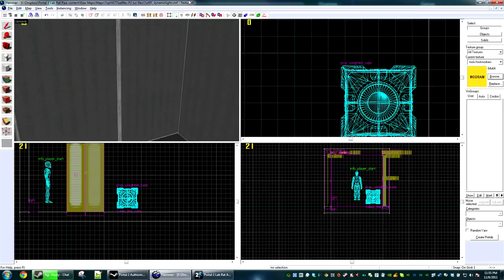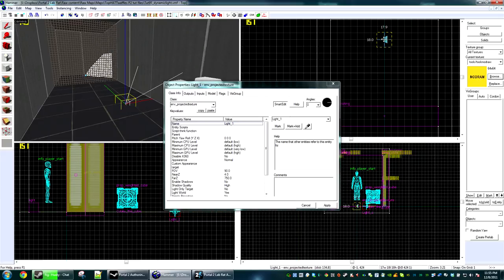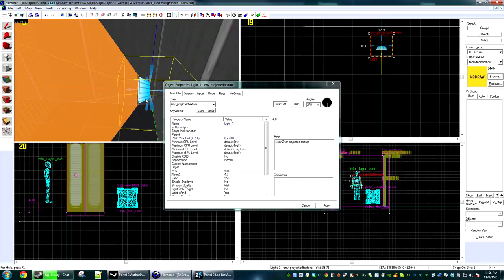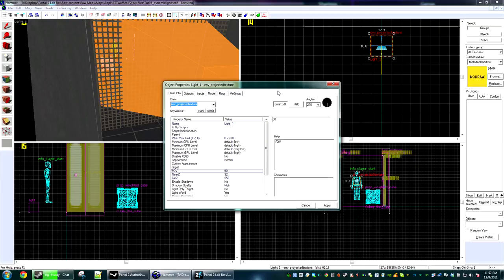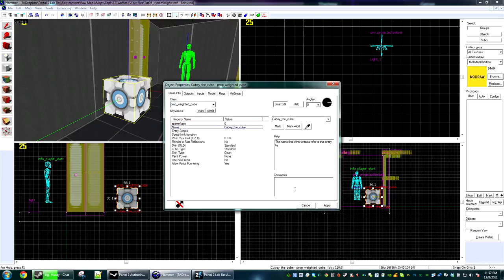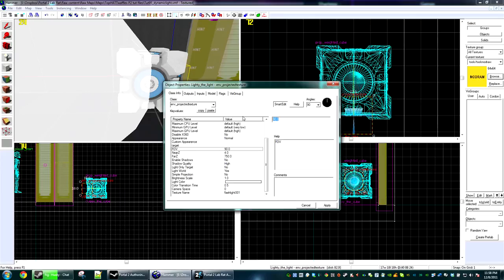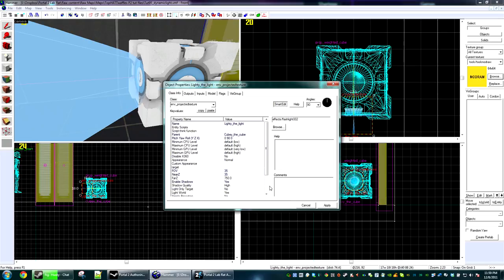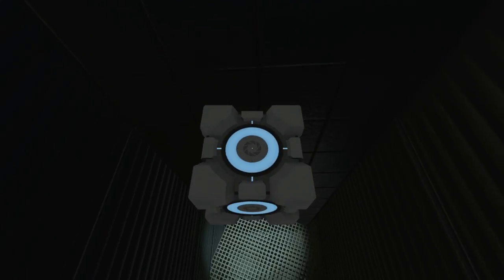Hammer Tutorial #95 "Dynamic Lighting, env_projectedtexture"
Steam: Doogiehoogie
AIM: Doogiehoogie